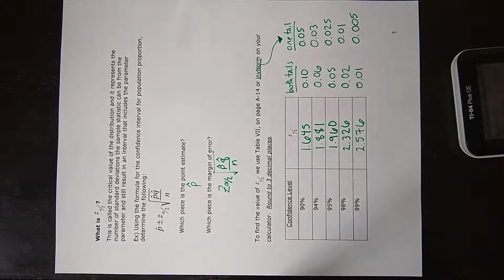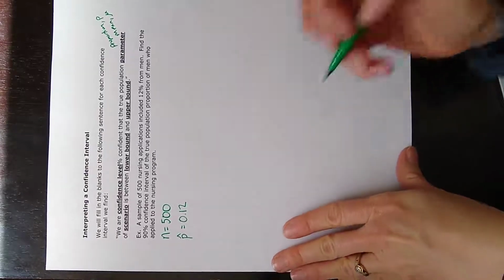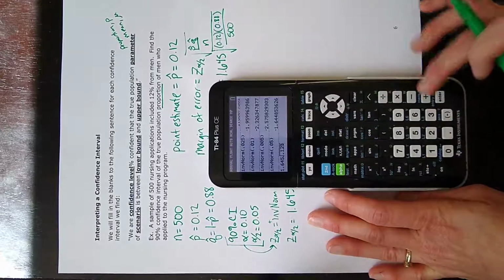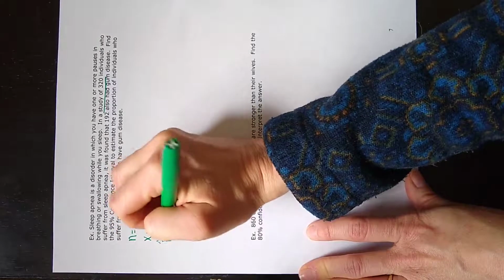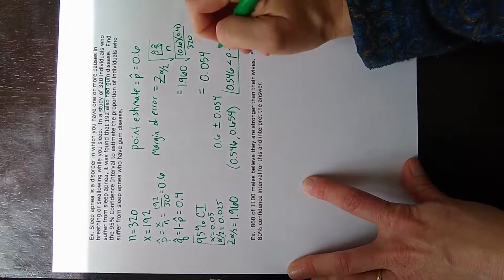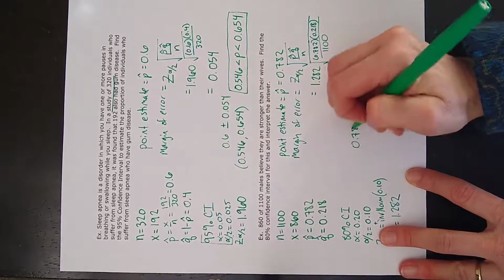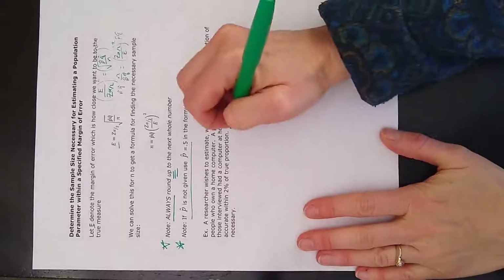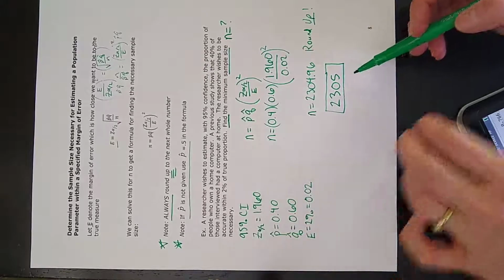9.1, Video 2 of 3